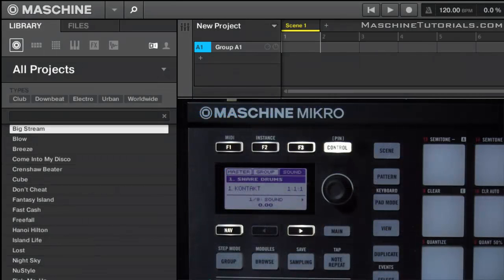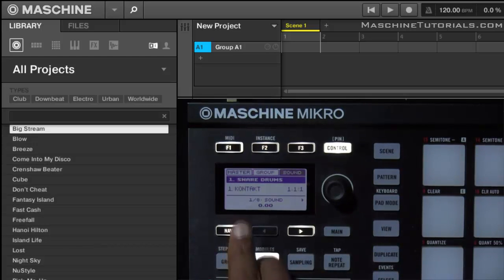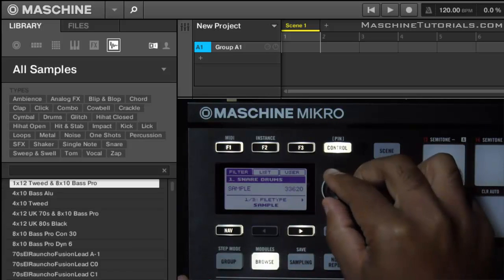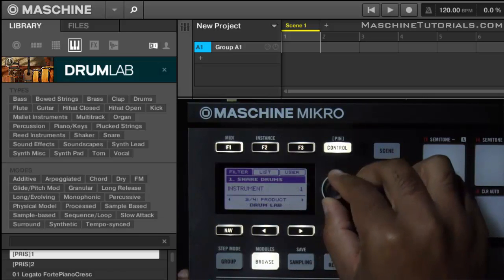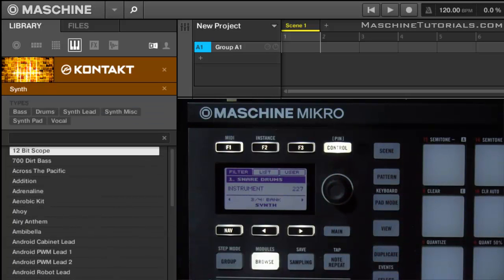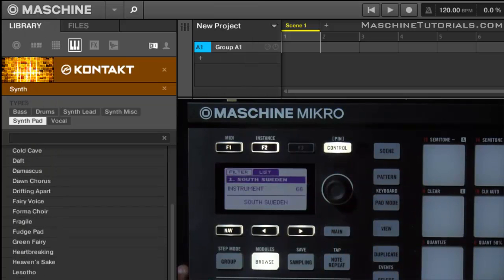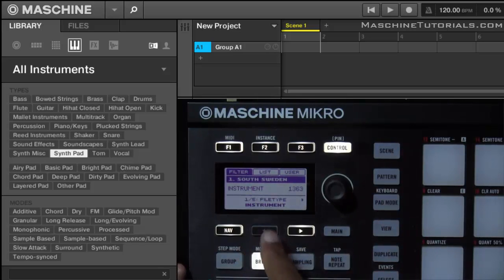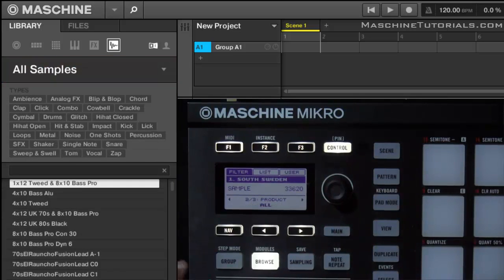Maschine 2.0 browsing from the Maschine Mikro Controller